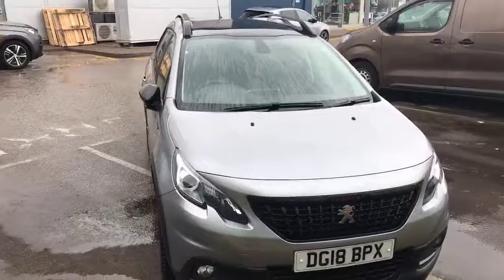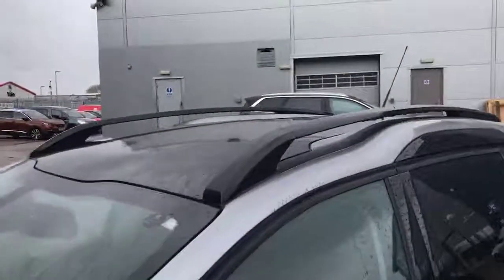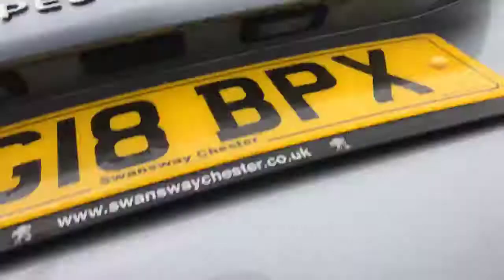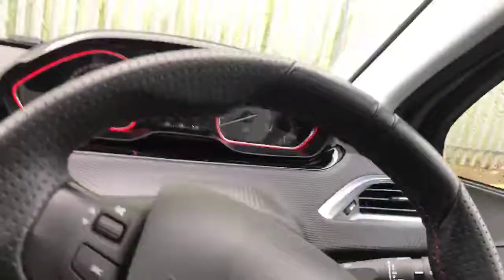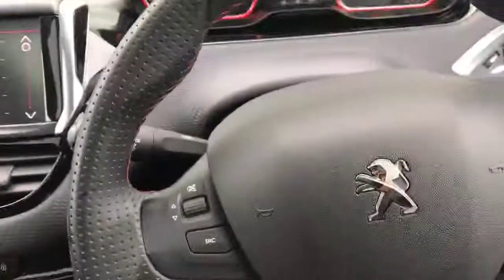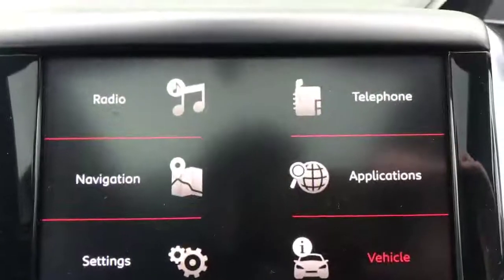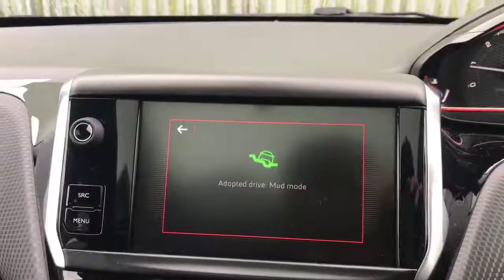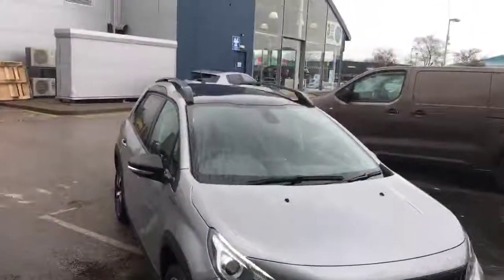USED 2018 Peugeot 2008 1.6 BlueHDi GT Line 5dr | Chester Peugeot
The approved used 2018 Peugeot 2008 1.6 BlueHDi GT Line 5dr is available here at Chester Peugeot | Sealand Rd, Chester CH1 4LS

Diesel
Manual
11,217 Miles

7in Multifunction Colour Touchscreen with Steering Wheel Mounted Controls
17in Alloy Wheels - Eridan Brilliant Black
Grip Control
Reversing Camera
Automatic Dual Zone Air Conditioning
& more!

Alternatively you can drop us an email - sales@swasnwaychesterpeugeot